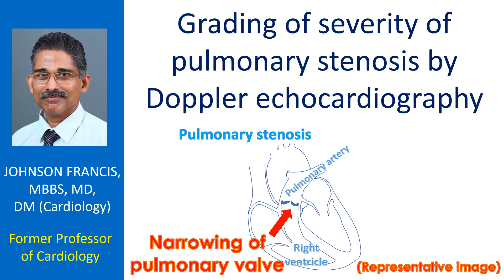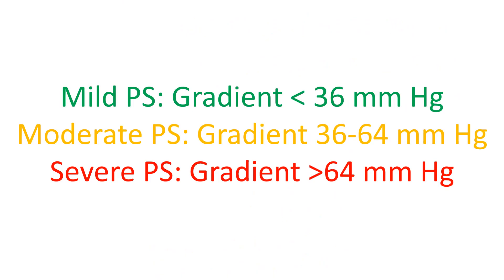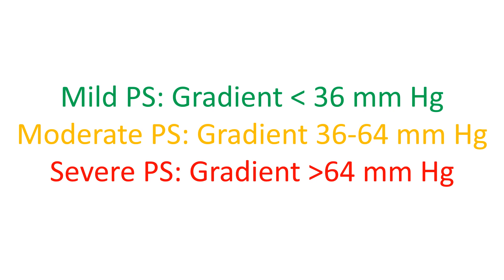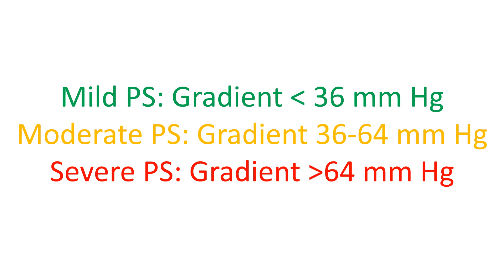Grading of severity of pulmonary stenosis by Doppler echocardiography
Pressure gradient across the pulmonary valve is estimated from the continuous wave Doppler derived velocity across the pulmonary valve using the simplified Bernoulli equation: Pressure gradient = 4*V*V (4 x V squared). Sample volume of Doppler has to be aligned parallel to the flow, guided by colour Doppler imaging in the parasternal short axis view. Subcostal view may be better in children. Highest value obtained from multiple views should be used. Doppler derived gradient has good correlation with cath derived gradient. It should be remembered that Doppler measures peak instantaneous gradient while cath measures peak to peak gradient.